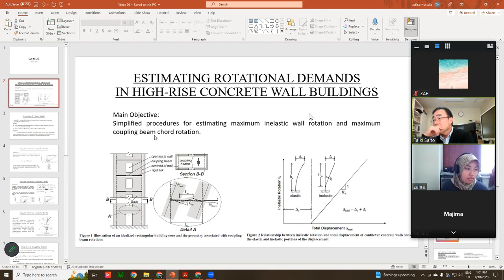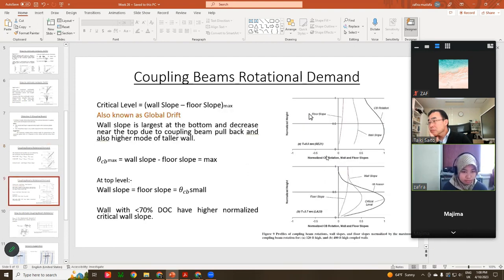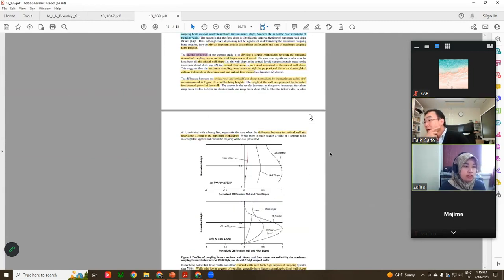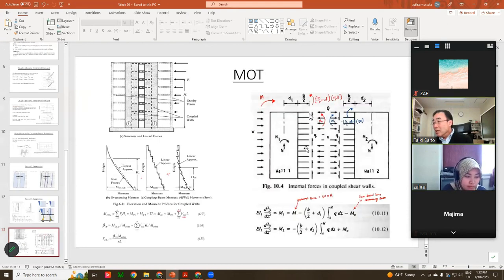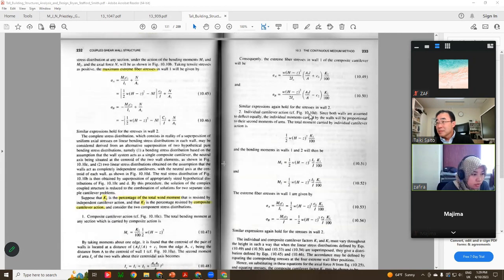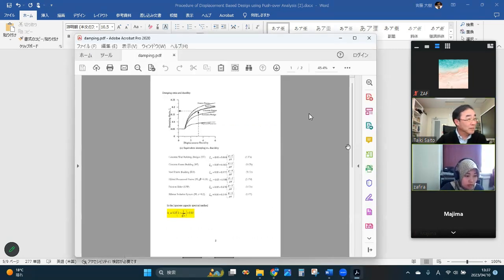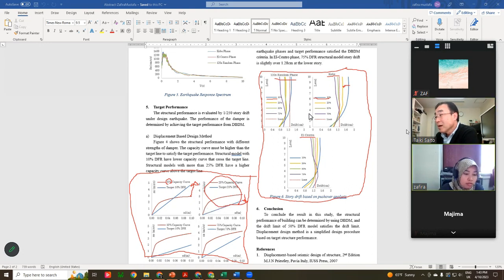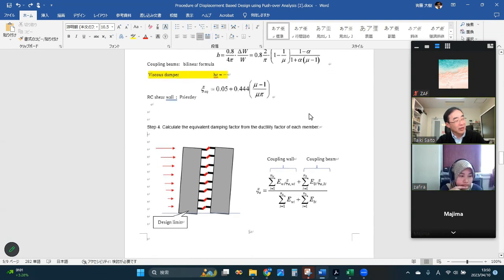recording 2023 04 10 14 23 50